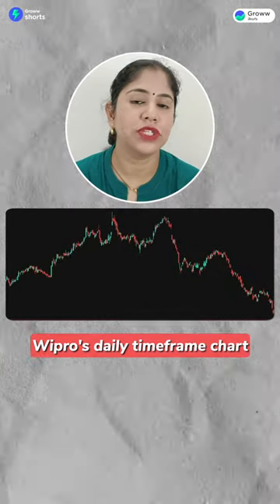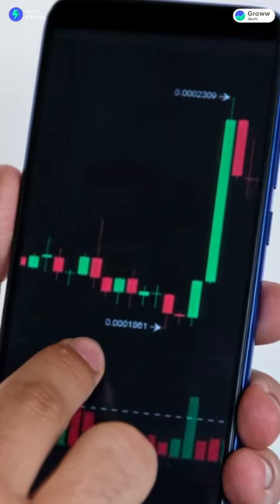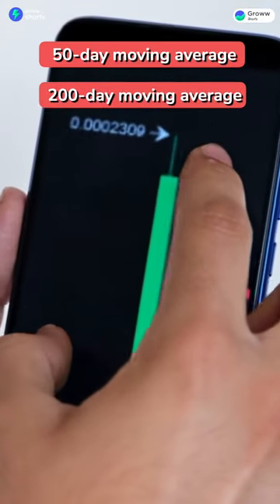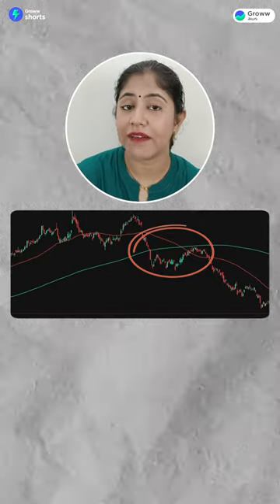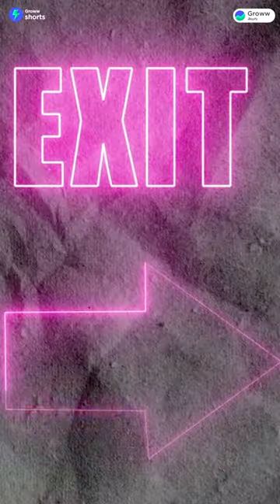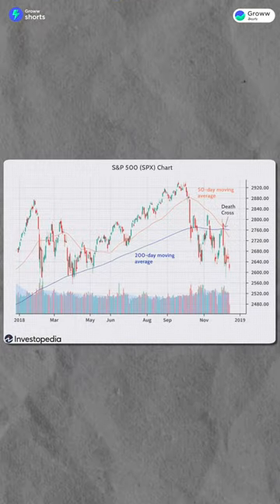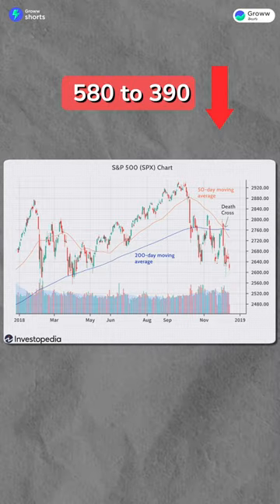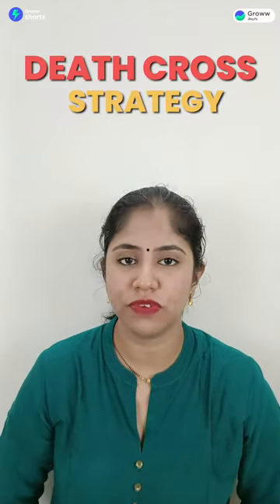Death Cross Strategy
To watch the best videos on investing in తెలుగు,